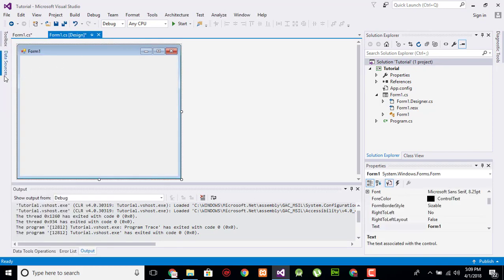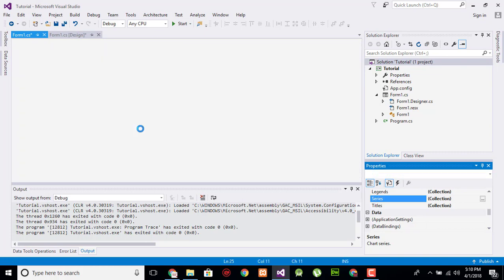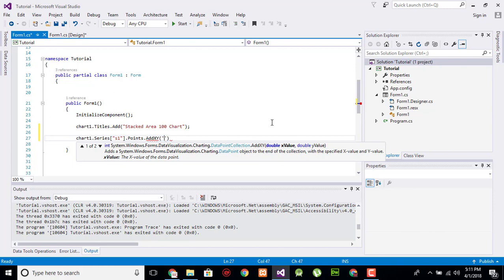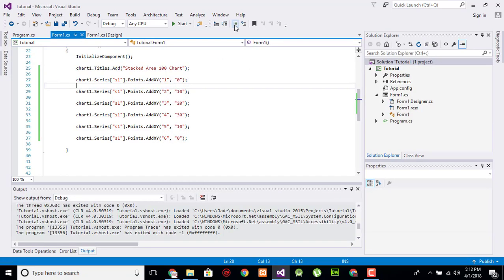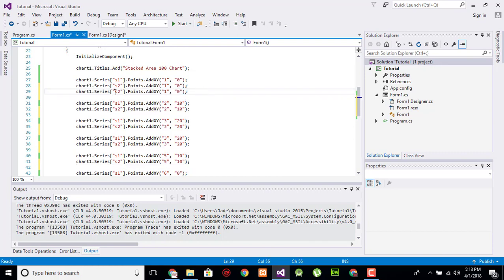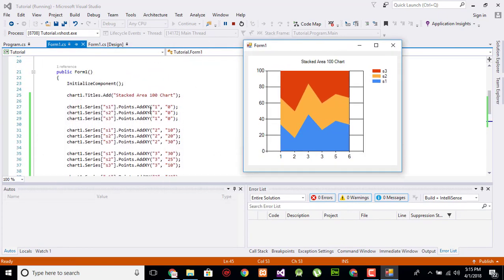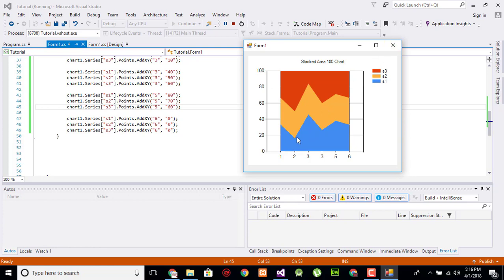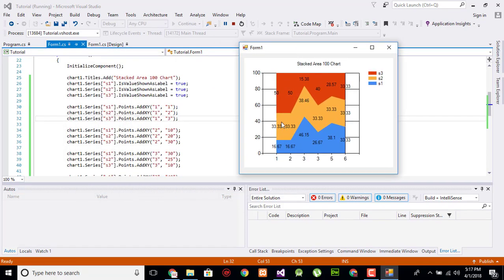186 C# Stacked Area 100 Chart Tutorial